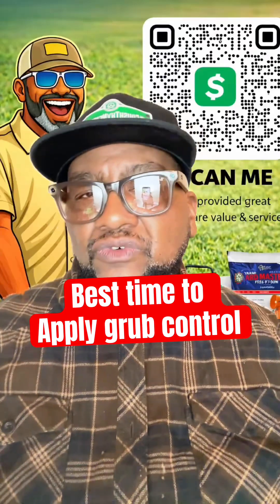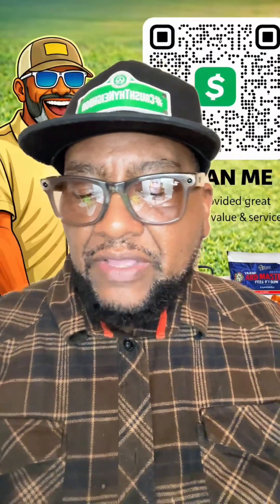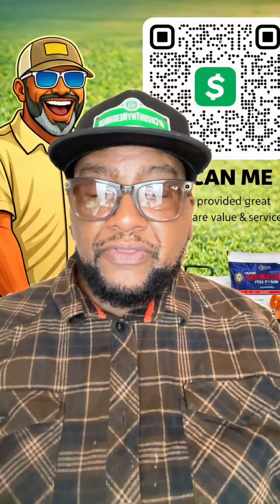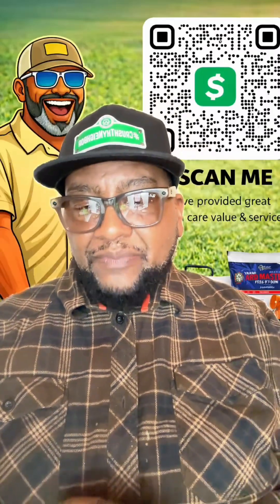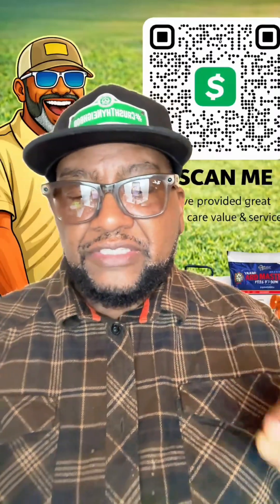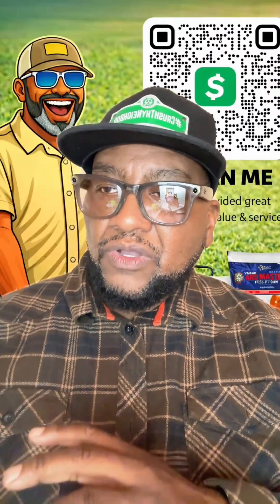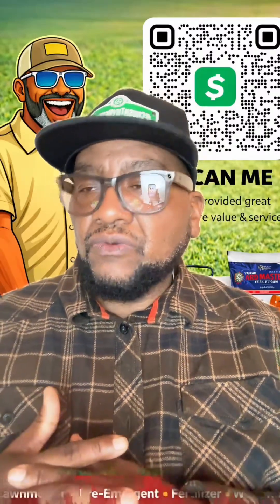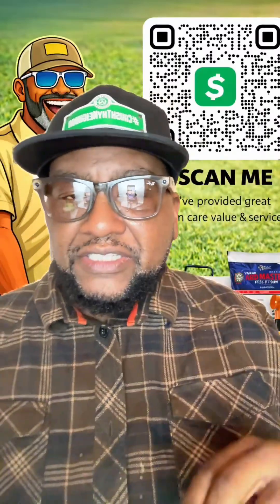Grub control best time to apply?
✅ Best time (most effective)

Preventative grub control (the “easy win”)

Apply: Late May through July 15
That’s when baby grubs are hatching and small enough to kill easily.

Look for active ingredients like:
 • Chlorantraniliprole (Acelepryn / Scotts GrubEx “season-long”)
 • Imidacloprid (BioAdvanced / Merit)

✅ Water it in well (this is key):
½ inch of irrigation or rain within 24 hours after applying.

⚠️ If you wait until late summer/fall

Curative grub control (for active damage)

Apply: August–September only if you see damage or confirm grubs

Look for:
 • Trichlorfon (Dylox)

Dylox works fast, but it doesn’t last long, and it still needs water-in.

🔍 How to know if you even need it

Do a quick grub check:
 • Peel back a 1–2 sq ft section of turf like carpet
 • Count grubs in the top 2–3 inches of soil

Action threshold:
 • 5+ grubs per sq ft = treat
 • If you see raccoons/skunks digging, that’s usually a big clue too

My simple BGC-style plan 💪

✅ One application around mid-June = perfect for most Georgia Bermuda lawns
(especially Acelepryn/GrubEx type products)